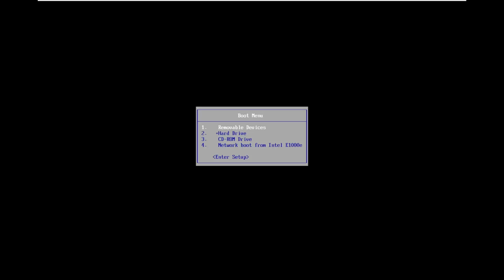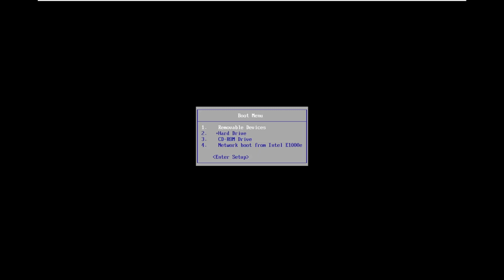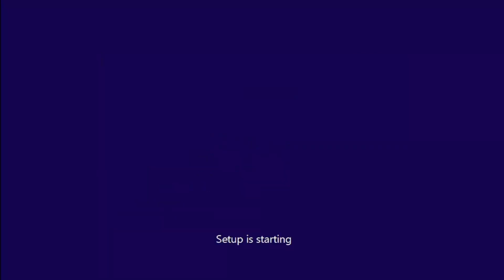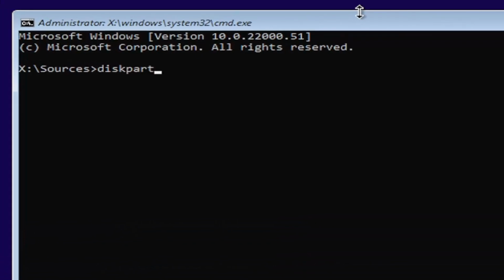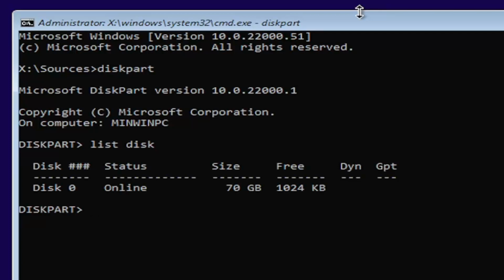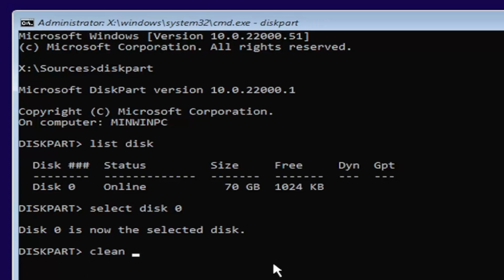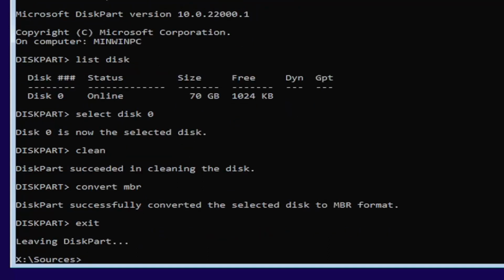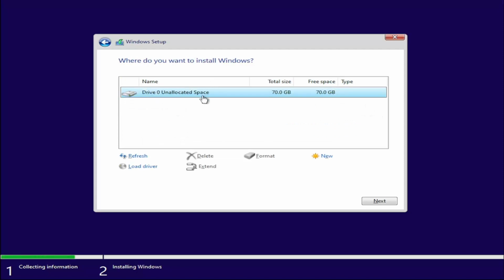Windows Cannot Be Installed to This Disk the Selected Disk is of the GPT Partition FIX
Help: Win11 install error - Windows Cannot be Installed to This Disk. The Selected Disk is of the GPT Partition Style

Issues addressed in this tutorial:
windows cannot be installed to this disk the selected disk is of the GPT partition style
windows cannot be installed to this disk the selected disk has an MBR
windows cannot be installed to this disk the selected disk is of the GPT
windows cannot be installed to this disk the selected disk is of the GPT partition style windows 11
windows cannot be installed to this disk the selected disk is of the GPT partition
windows cannot be installed to this disk the selected disk is of the GPT partition style fix
windows cannot be installed to this disk the selected disk is of the GPT partition style HP

Difference between GPT and MBR
GPT (or GUID Partition Table) is the updated version of the MBR table scheme that’s available on computers with UEFI/EFI installed (not BIOS).

GPT may also be used on some computers that have BIOS installed and not UEFI/EFI. These type of disks have the following advantages:

It can have to 128 partitions vs. 4 partitions on a MBR disk
A single partition can have up to 256TB vs. 2TB maximum allowed space on a MBR disk